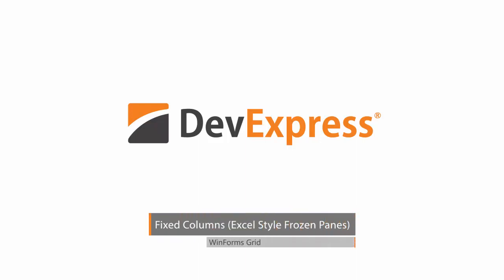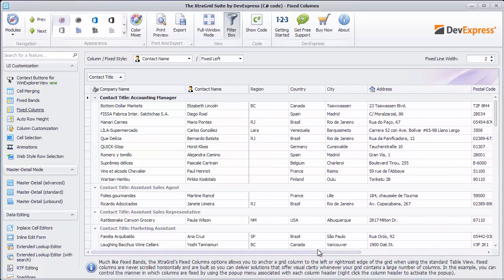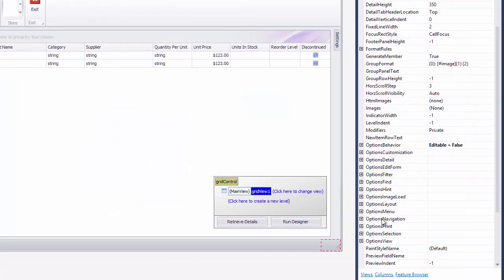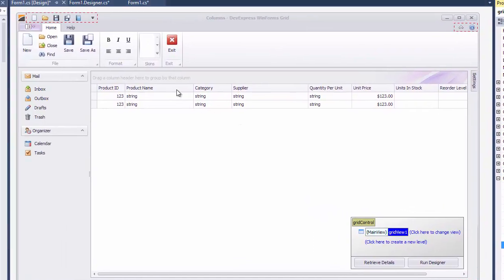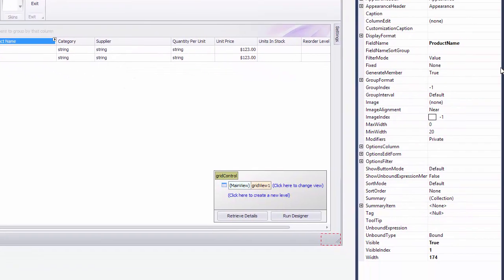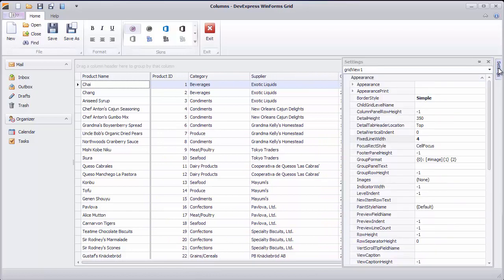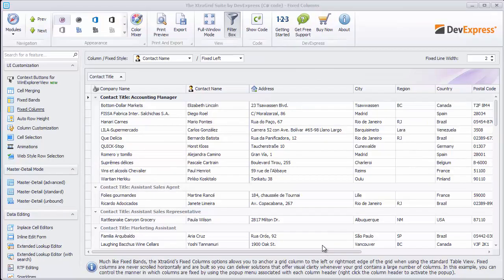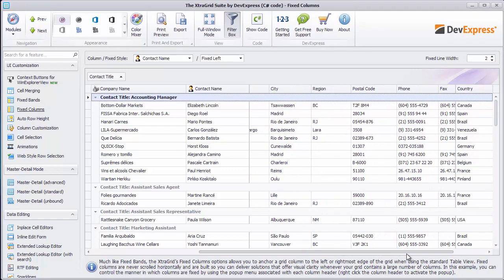DevExpress WinForms Grid Columns: Fixed Columns or Frozen Panes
This video discusses Fixed columns which allows you to keep a column visible when scrolling left or right.